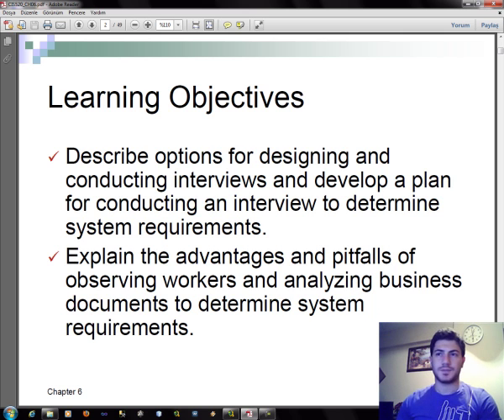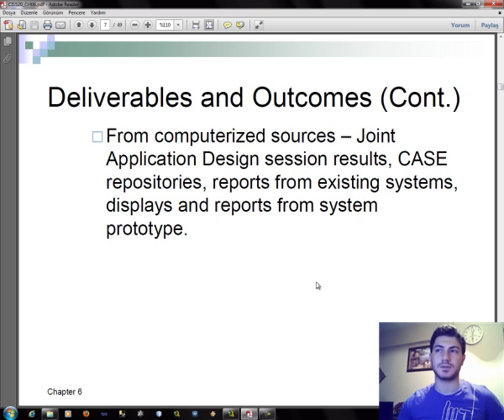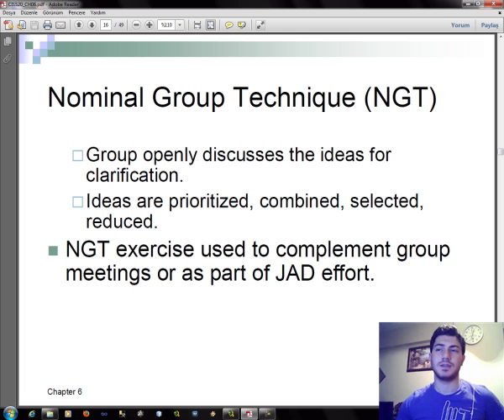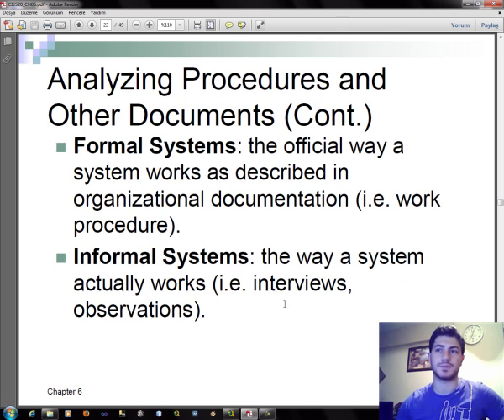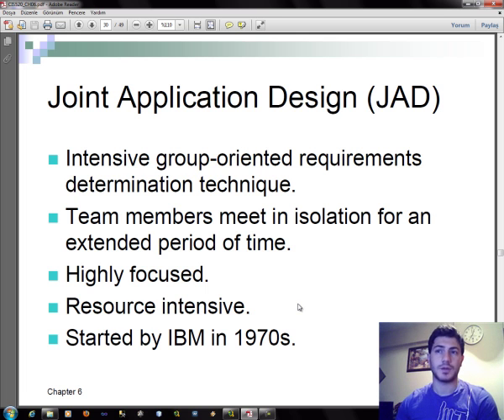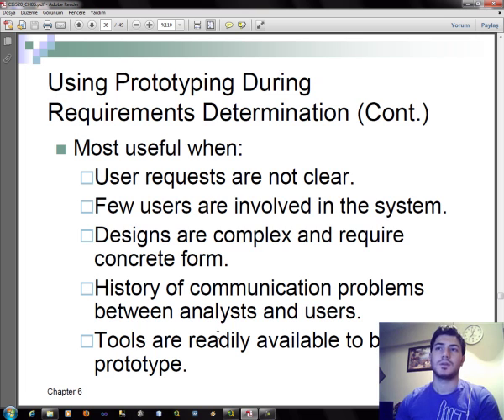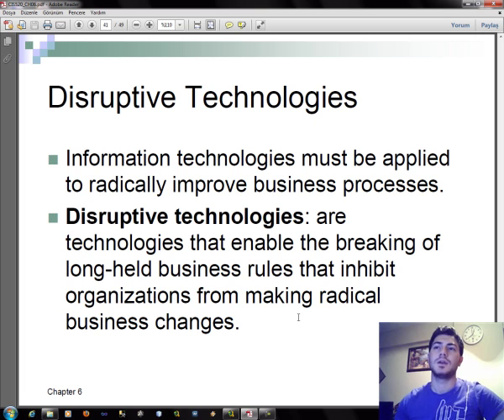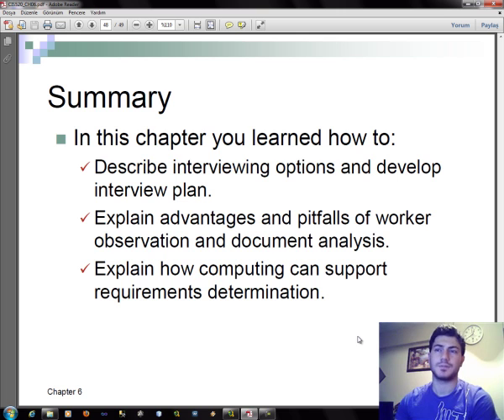modern system analysis and design chapter 6